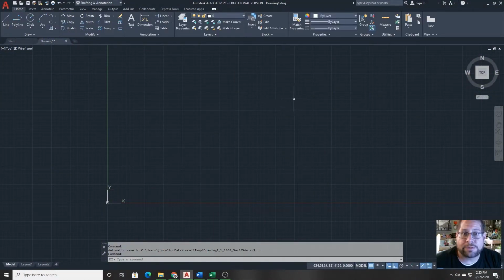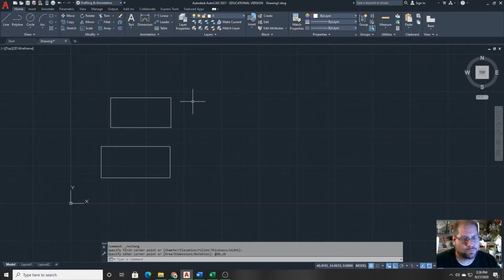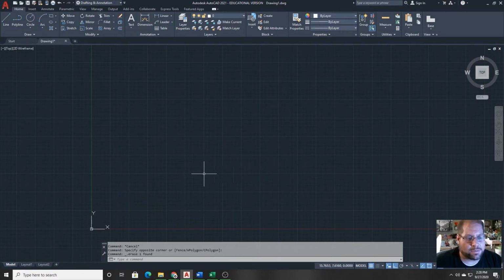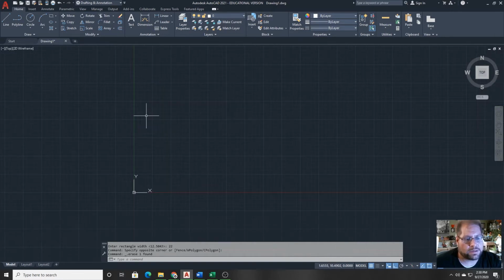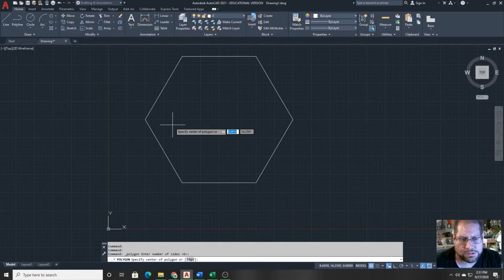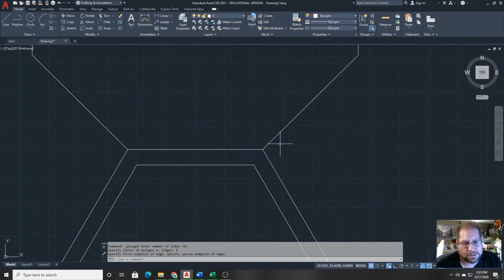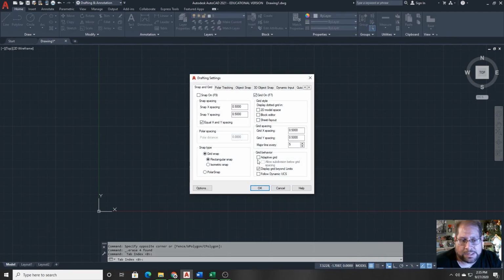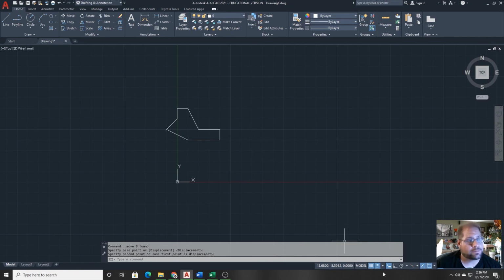AutoCAD Rectangle, Polygon, and The Grid - by Joseph Buro at Staten Island Technical HS (0008)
The rectangle command comes with a nice set of options that make it more than just drawing four lines. Use area or other measuring methods, as well as stylize with fillet and chamfer.

Polygons are generated with respect to the amount of sides and radius of a circle that it bounds it (inscribed or circumscribed). You can also generate by edge length.

The coordinate grid (f7) and grid snap (f9) are essential for using to quick and efficient in design.